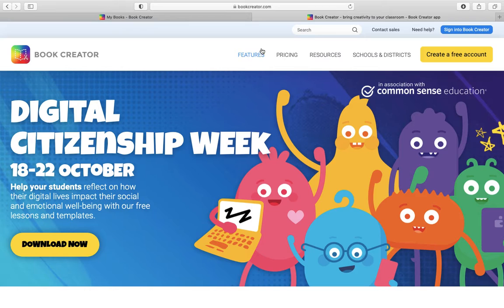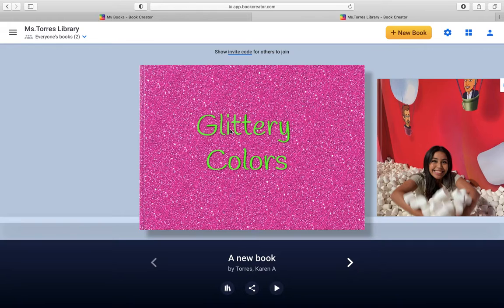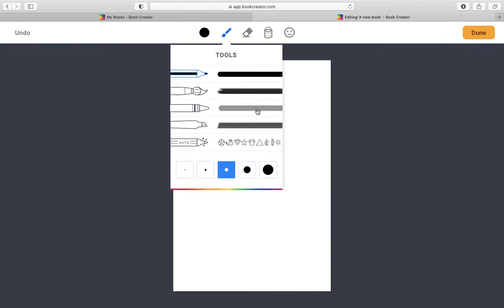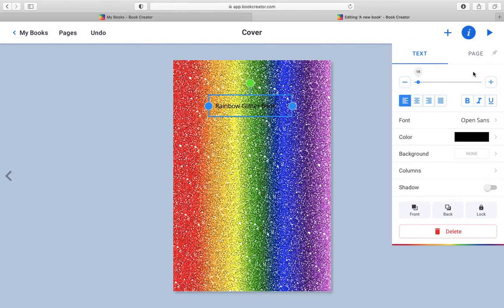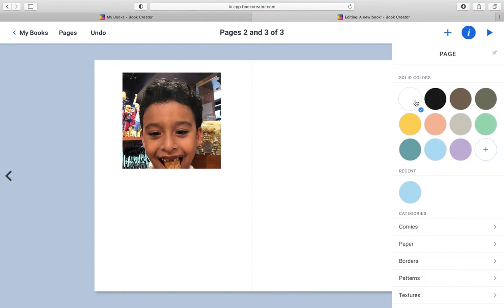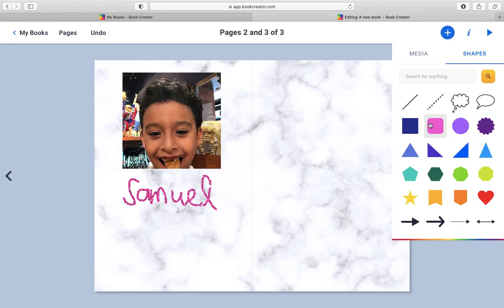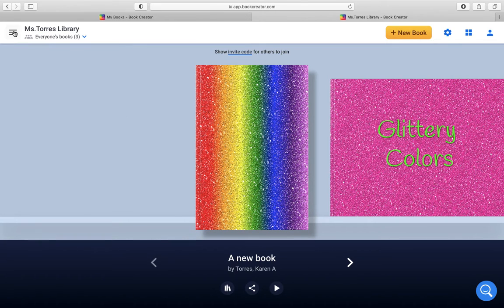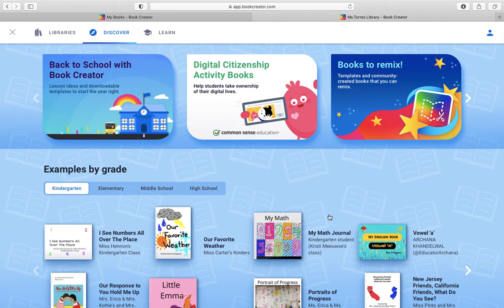Web 2.0 assignment, Book Creator